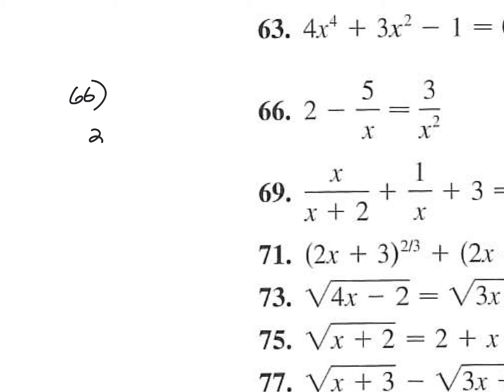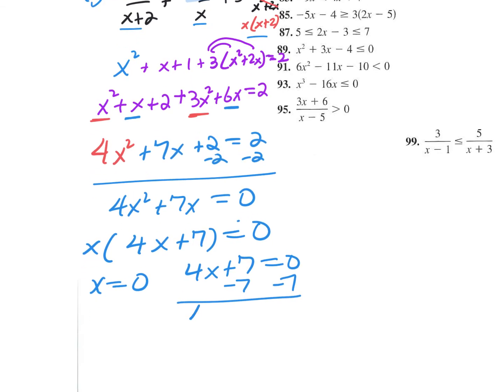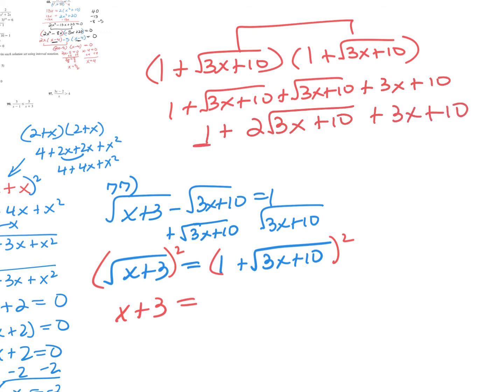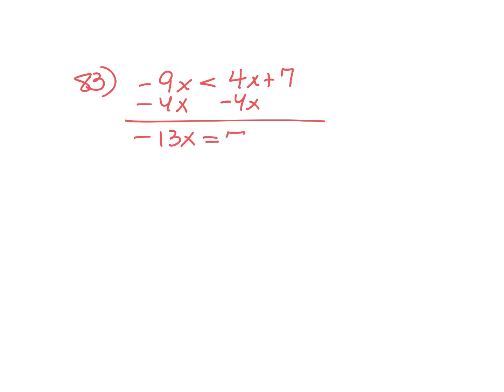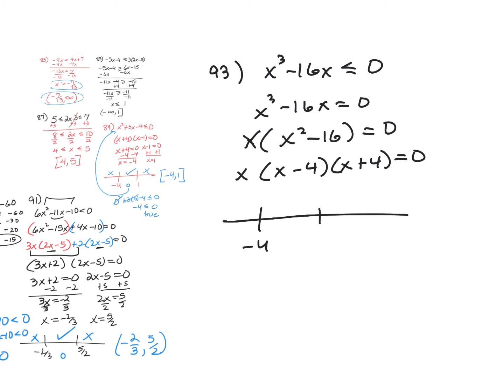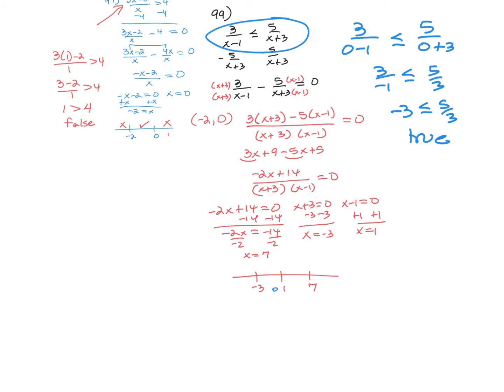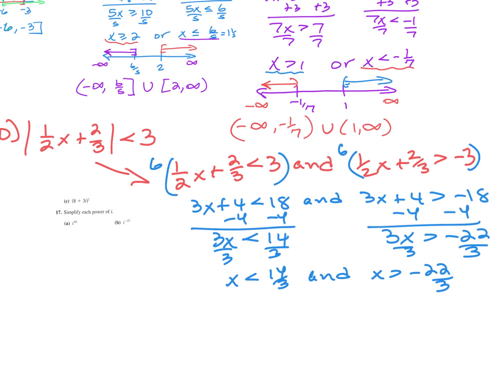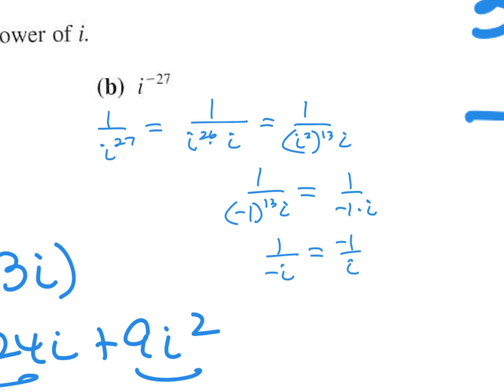12.9.21 Alg2H Midterm Review Ch 1 part 2.mp4